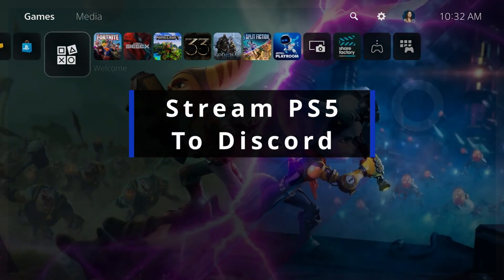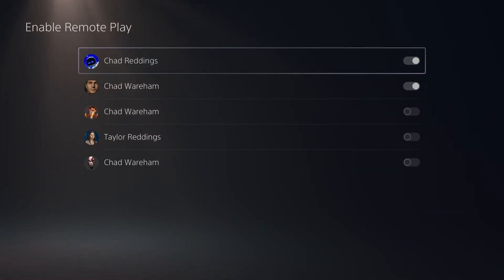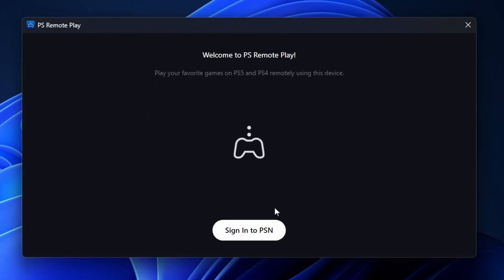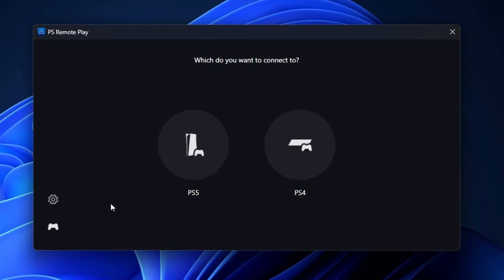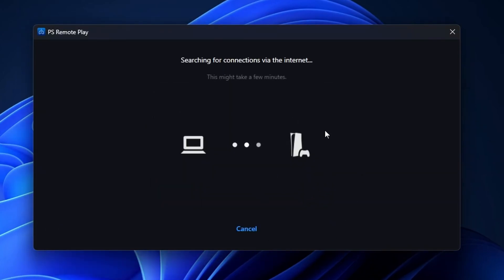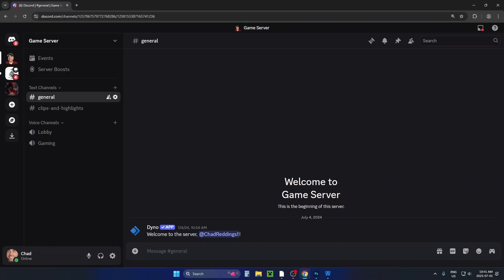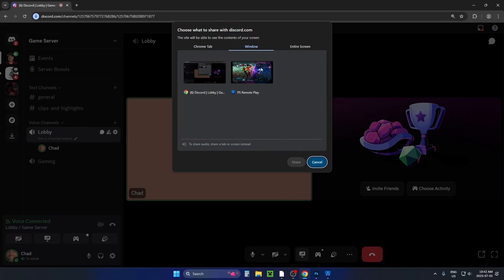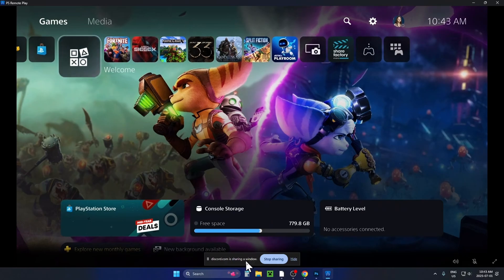How To Stream PS5 To Discord Using PS Remote Play (Easy Guide!)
How to stream ps5 to discord using PS Remote Play? In this guide, learn how to stream your PlayStation 5 gameplay to Discord using PlayStation Remote Play. Hope this helps!